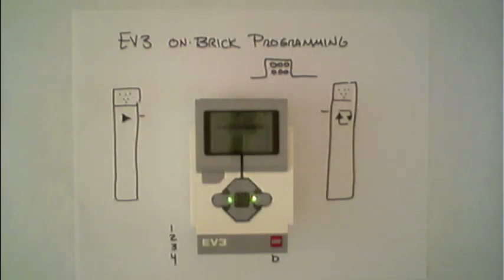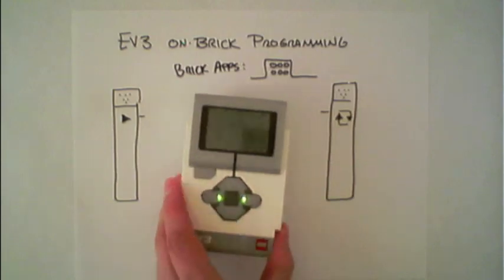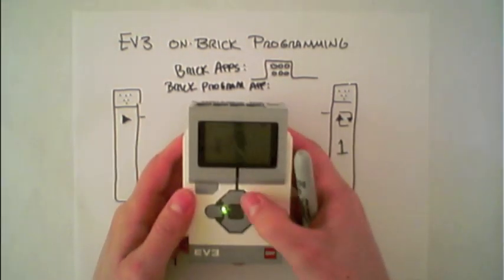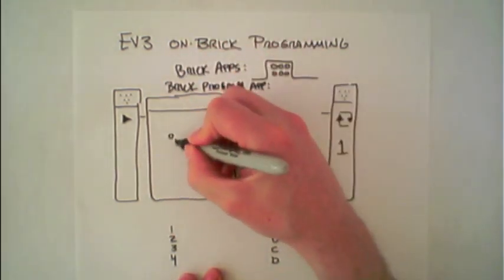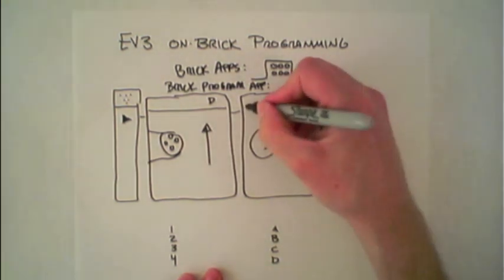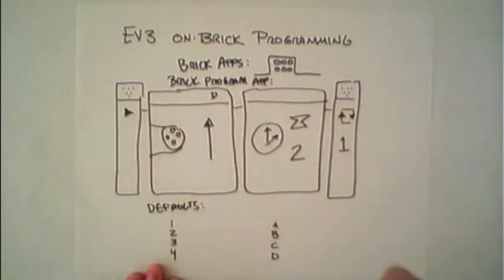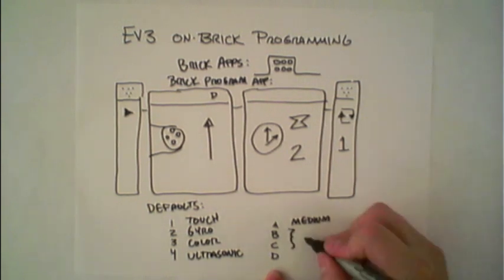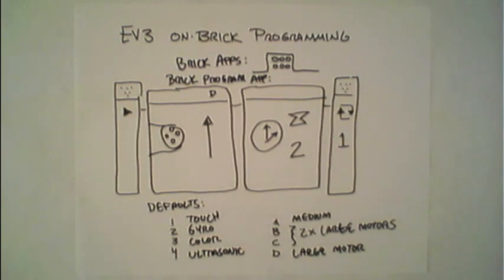EV3 On Brick Programming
LEGO MINDSTORMS EV3: doing on-brick programming